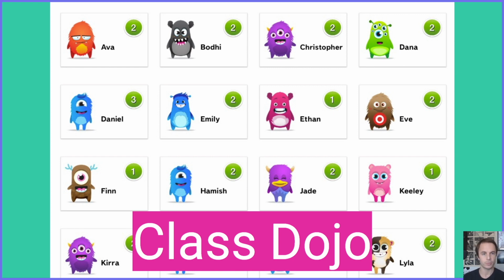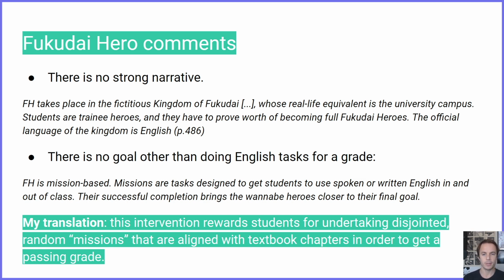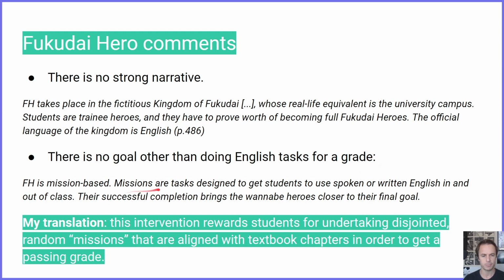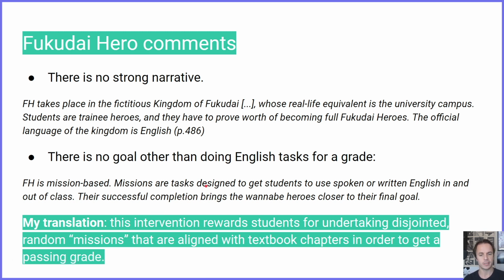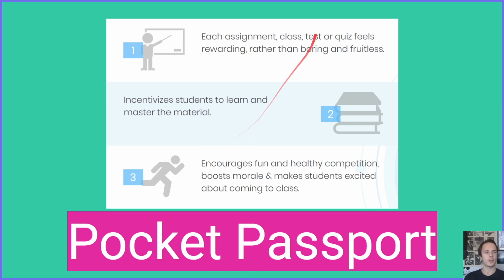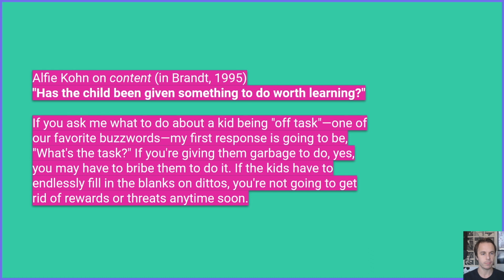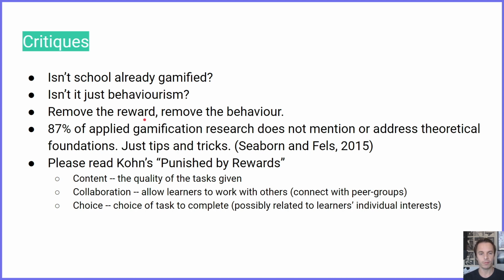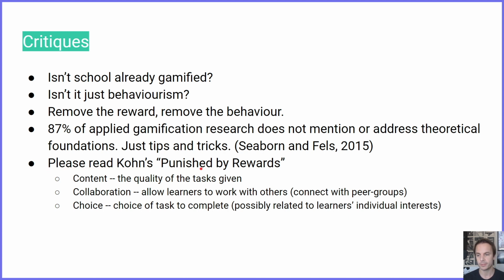What is LLP? Part 3: Gamification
Part 1: Intro and game definition
Part 2: What is digital game-based language learning?
Part 3: What is gamification (and issues)
Part 4: What issues does LLP aim to alleviate?
Part 5: What is LLP?
Part 6: How to start doing LLP in your own context.